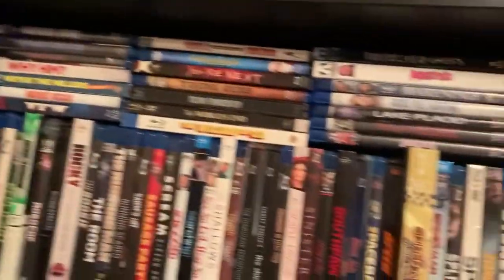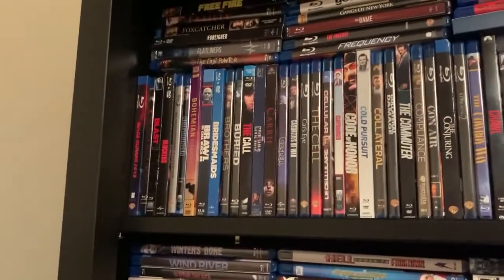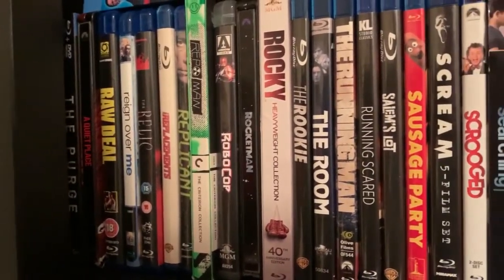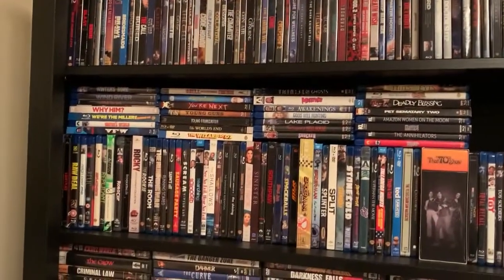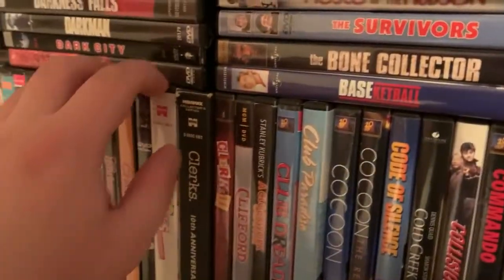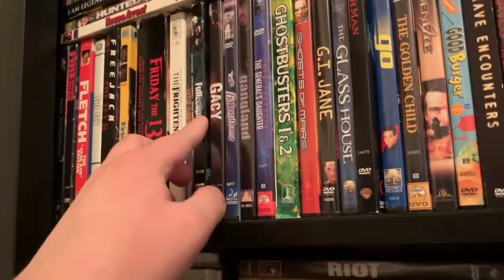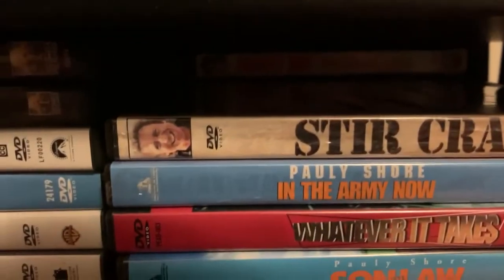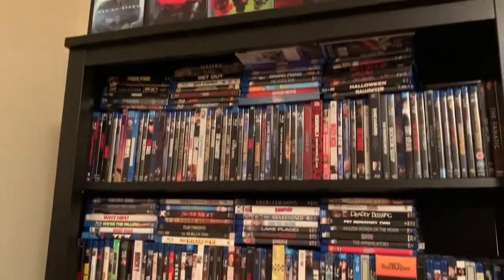My Movie Collection Overview (2021)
Me showcasing an overview of my Movie Collection! Hope you guys enjoy!